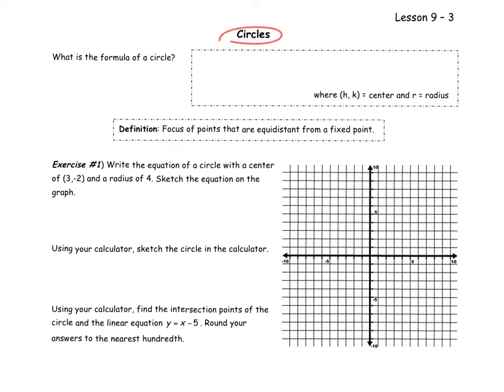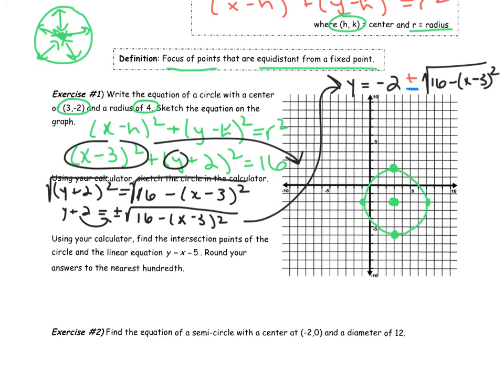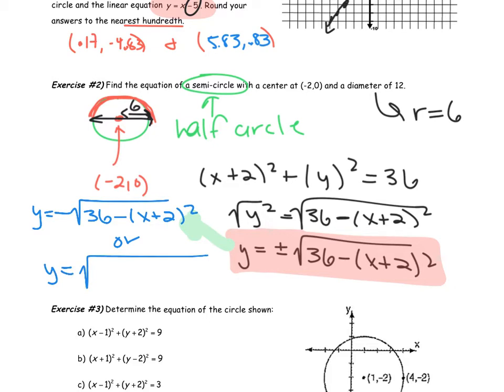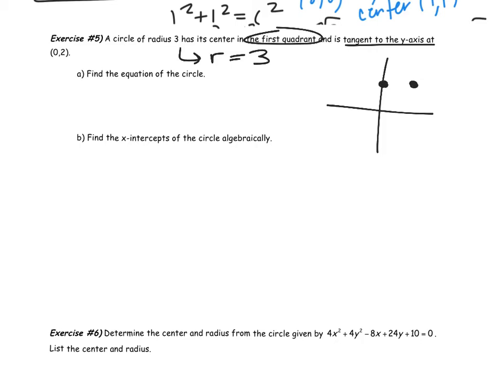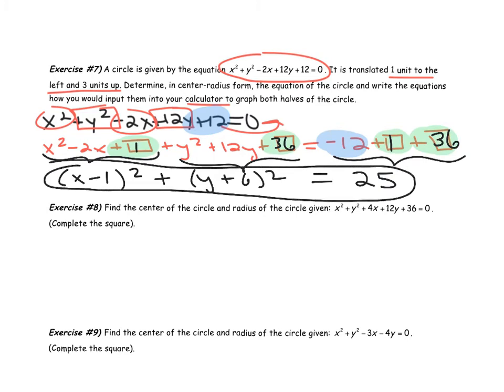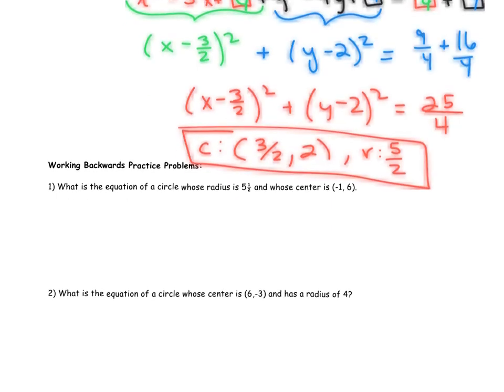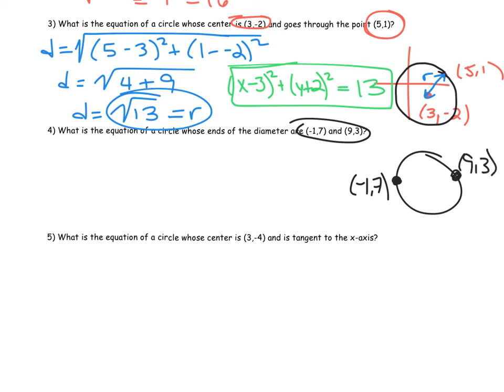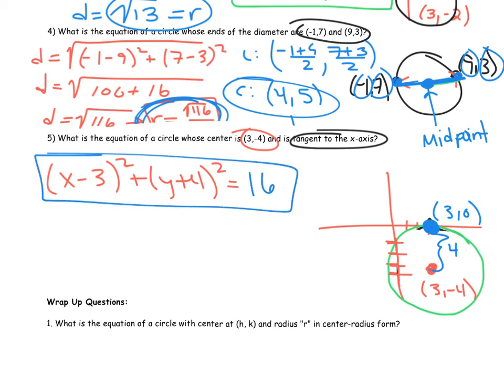Pre-Calculus - May 8th, 2020 on Circles